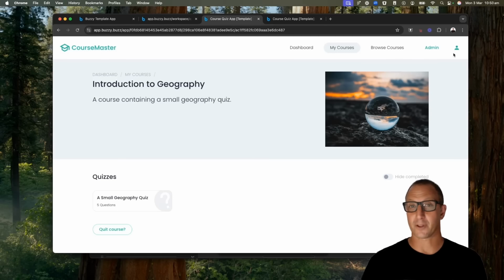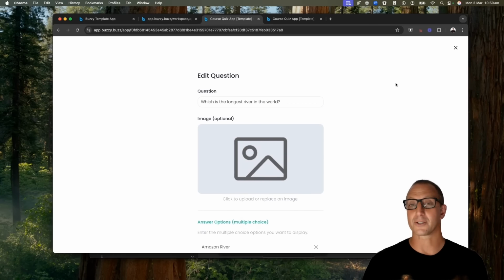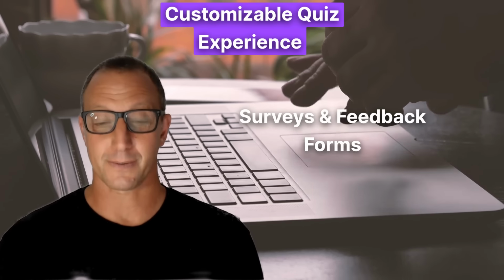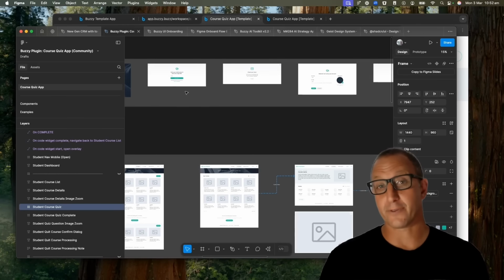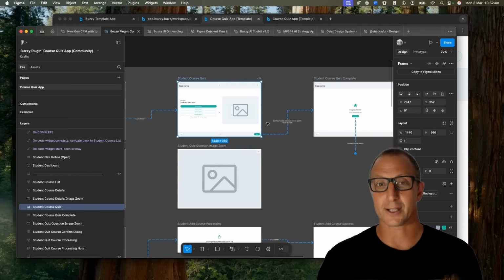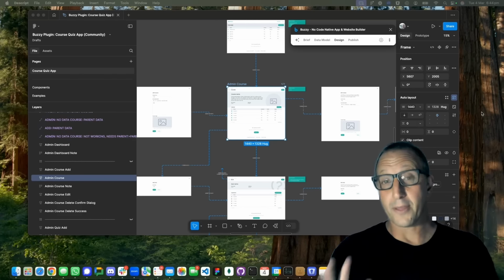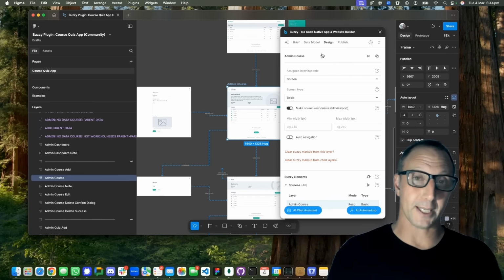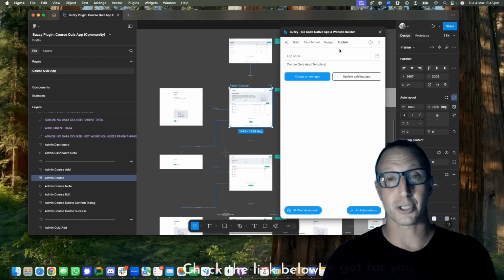No-Code + Figma + AI: Design & Build Your Custom Course & Quiz App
Welcome to the ultimate Course Quiz App tutorial! Join Adam from Buzzy as he unveils this innovative template designed to revolutionize how you create custom online courses, interactive quizzes, and more. This video will guide you through every step—from a user-friendly student interface to a powerful admin backend—all while showing you how to customize your courses effortlessly using a versatile  @Figma   file.

What You'll Discover:

Seamless Setup: Learn to get started quickly with our intuitive template.
Dual Interfaces: Explore a dynamic front-end for students and a robust back-end for administrators.

Customization at Its Best: Use a flexible Figma file to tailor your courses to your unique needs.

Diverse Applications: Perfect for fitness coaching, corporate training, surveys, and other creative projects.

AI Integration: Get insider tips on integrating AI for accelerated course creation.

Effortless Updates: Discover how the Buzzy Figma Plugin makes app updates a breeze.

Timestamps: 00:00 - Introduction to the Course Quiz App
00:12 - Getting Started with the Template
00:48 - Student Experience Overview
01:17 - Admin and Course Creation
01:44 - Customization and Use Cases
02:20 - Figma Integration
03:16 - Buzzy Figma Plugin
04:31 - Advanced Features and AI Integration
05:30 - Final Thoughts and Next Steps

Start building your customized courses today and transform your teaching experience!

See other Buzzy templates here